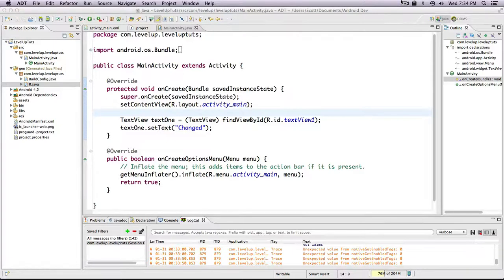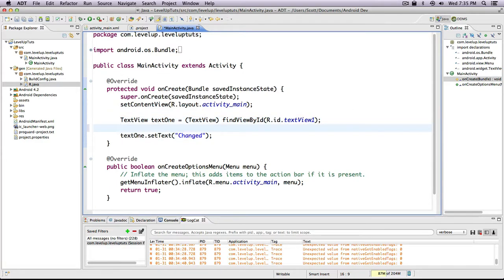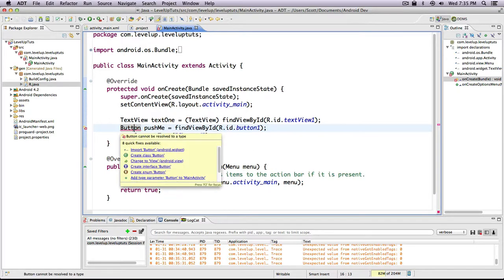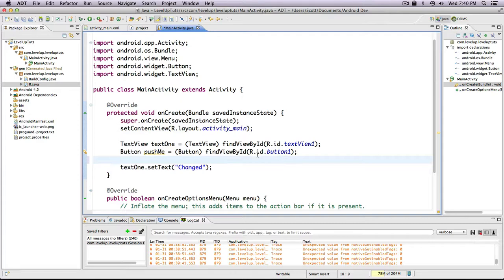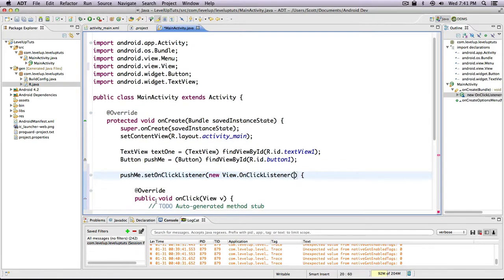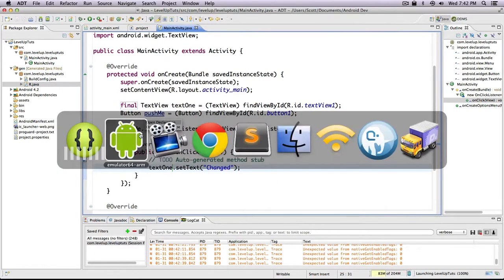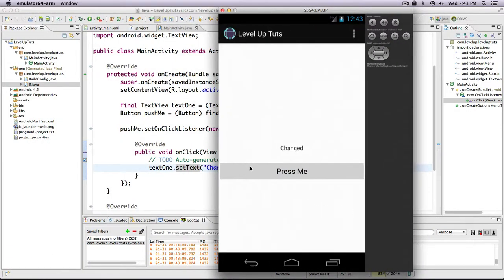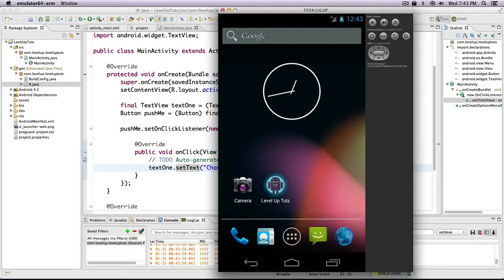Android Development Tutorials #8 - Changing Text With A Button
The 8th Android Development Tutorial in the new Android Development Tutorial series. Here I show you how to update our TextView with the push of a button.